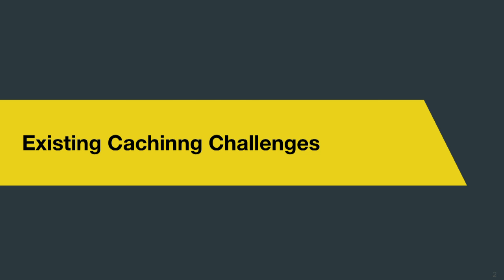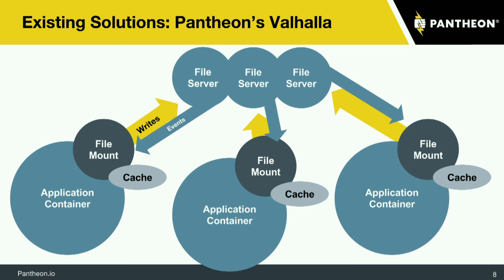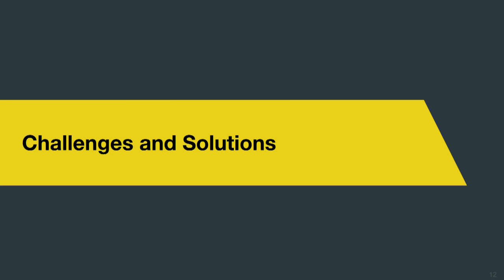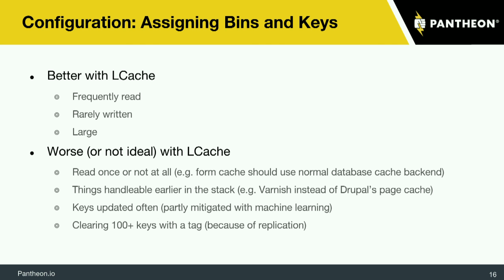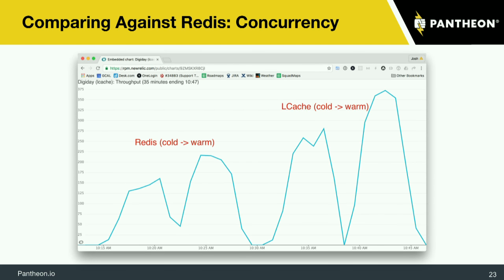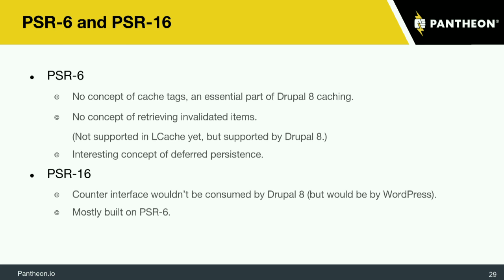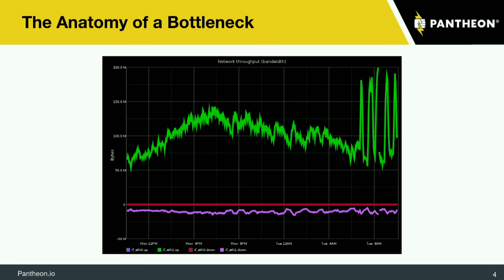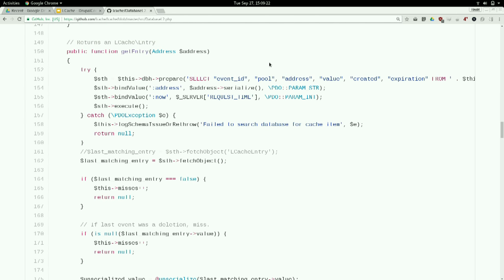DrupalCon Dublin 2016: Faster and More Scalable than Memcache/Redis: Tiered Storage with LCache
Scalable caching in Drupal is broken. Once cache access saturates a network link, the main options are Memcache sharding (which has broken coherency during and after network splits) and Redis clustering (immature in multi-master and as complex as MySQL replication in master/replica modes).

We can do better. We can have better performance, scale, and operational simplicity. We just need to take a lesson from multicore processor architectures and their use of L1/L2 caches. Drupal doesn't even need full-scale coherency management; it just needs the cache writes on an earlier request to be guaranteed readable on a later request.

Inspired by how processors handle core-local caches and the design of Pantheon's Valhalla file system, I've written a library and module called LCache with the following properties:

Uses the database for canonical cache storage and coherency management. This is the L2.
Opportunistically uses APCu (which is local to each PHP-FPM pool and absent for CLI) as an L1.
Before Drupal bootstraps, it freshens APCu (if present) using L2's causality and sequencing information.
Falls back to just using the database cache if APCu isn't present or functional.
There is nothing extra to deploy or configure, just enabling the APCu extension for PHP.
Support for tag-based invalidation.
Initial results show 20% less page-generation time than with datacenter-local (but not host-local) Redis access. This is primarily because there's only one round-trip to the cache for each request, and that request only returns data for cache updates.

In this presentation, I will cover:

The coherency protocol, including some discussion of vector clocks
Benchmarks
The unit testing model for the cache coherency implementation
How fallback to pure database caching works
Why core should adopt this as the default cache implementation in, say, Drupal 8.3 or 8.4.